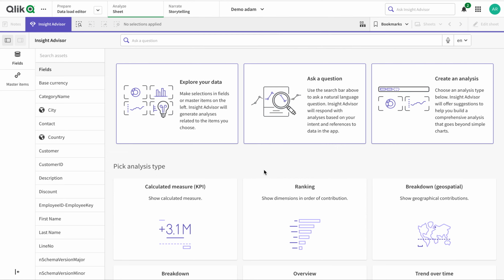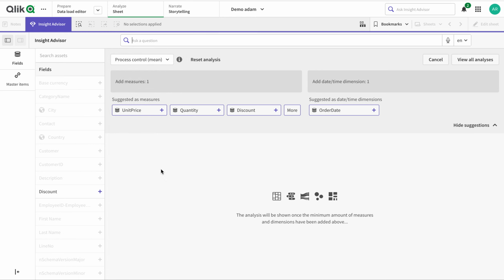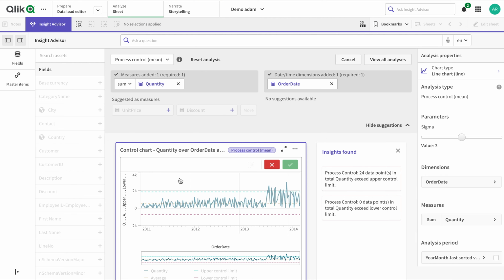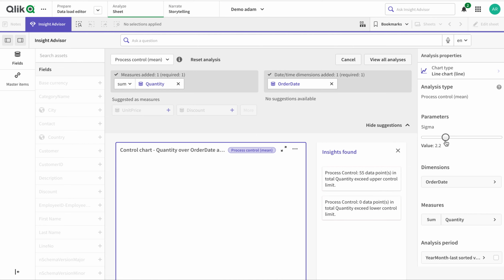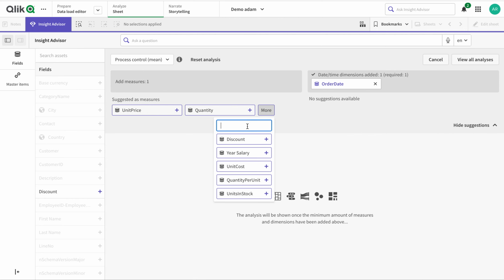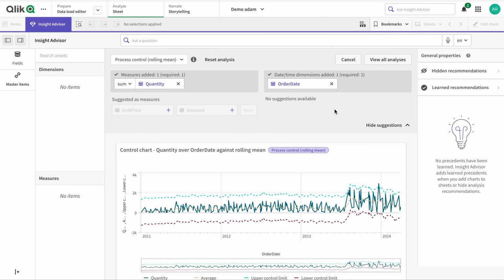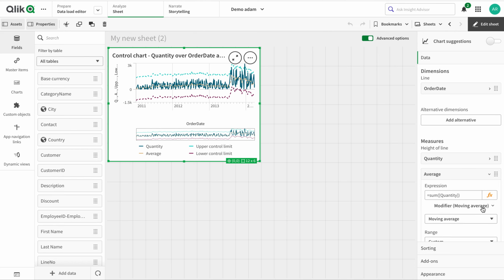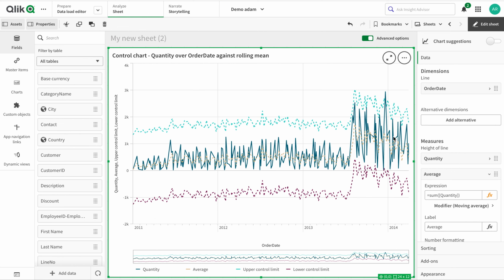Qlik Insights Process Control Chart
Qlik Insights helps you establish control over the variation in measure over time. Its 6-sigma process chart with time trend. Process control is used to study how a  KPI (process) changes over time. A control chart always has a central line for the average, an upper line for the upper control limit, and a lower line for the lower control limit. Qlik creates moving average lines as well as full data averages. These lines are determined from historical data.  It also allows you to show if your process is adhering to your goals.